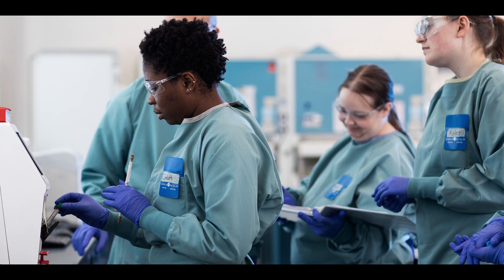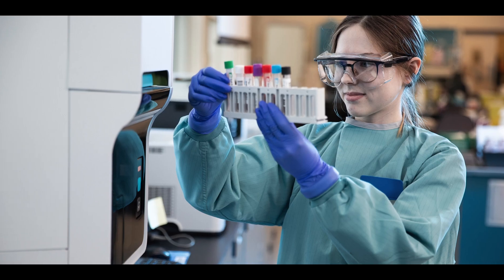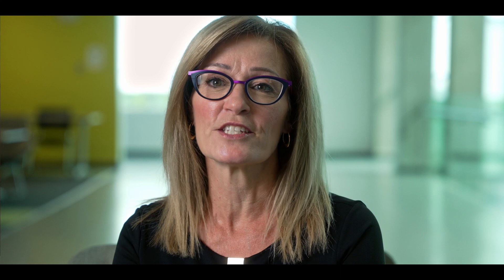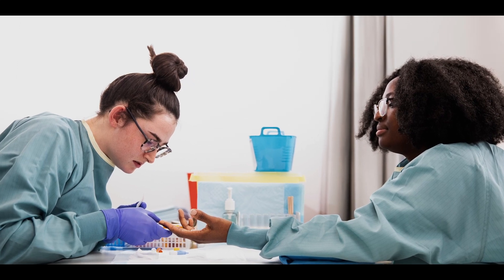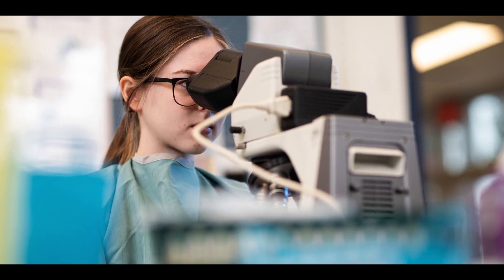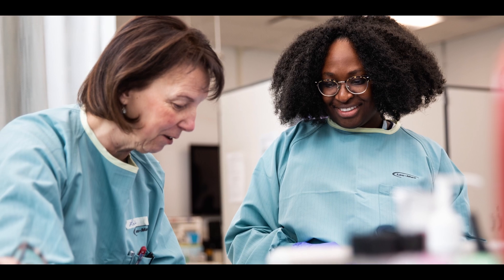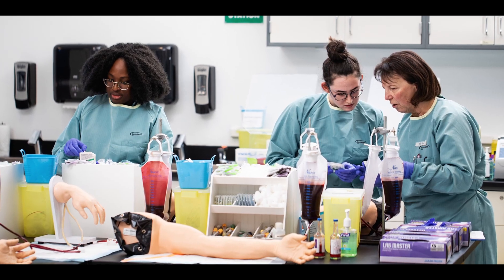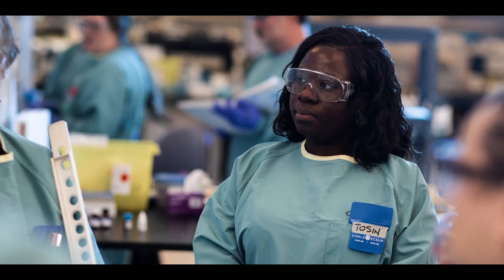Study Medical Laboratory Lab Technology at NAIT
As a registered medical laboratory technologist, you will assist in the diagnosis, treatment and prevention of disease.

In this 2-year program, you will focus on:

• The analysis of human blood and body fluids for microorganisms and cellular and chemical components
• Compatibility testing of blood and blood products
• Preparation of tissue samples for microscopic examination.